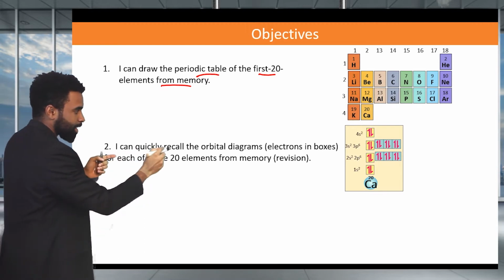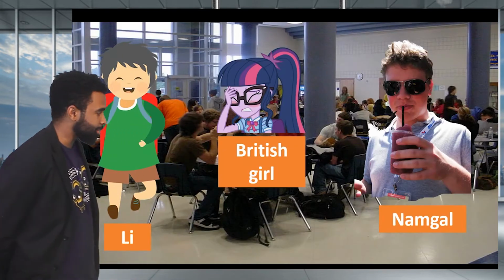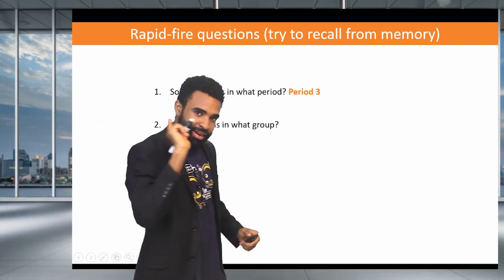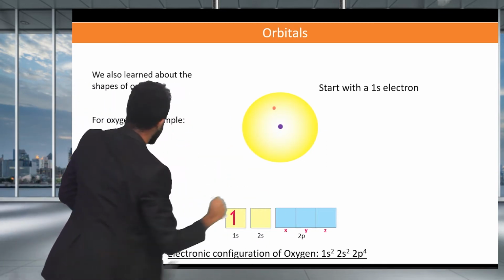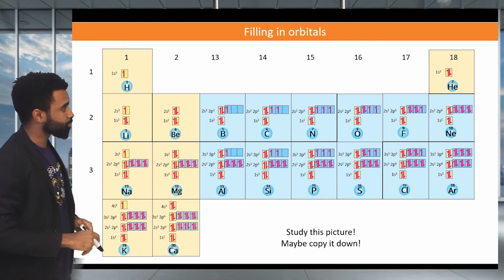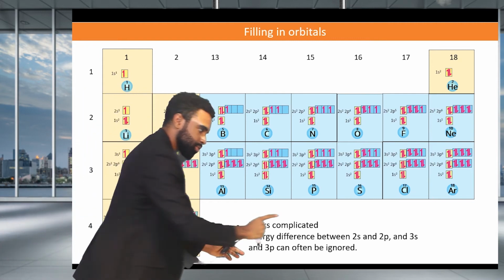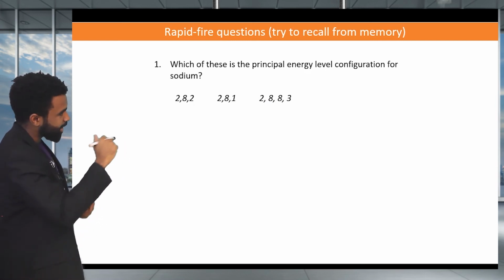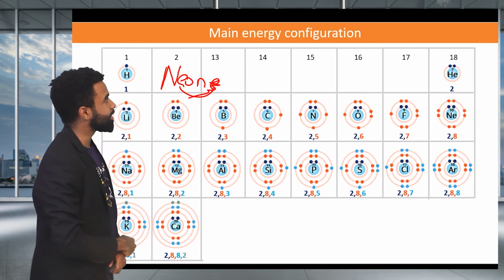Memorize the first 20 elements of the periodic table! (and their configurations)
IB SL Chemistry Topic 2
2.2: Electronic configuration (video 5 of 6)

Kene made an incorrect statement here. The IB WILL hold you responsible for the main level configurations (e.g. 2,8,8,2 for calcium). So you should learn to reproduce these.